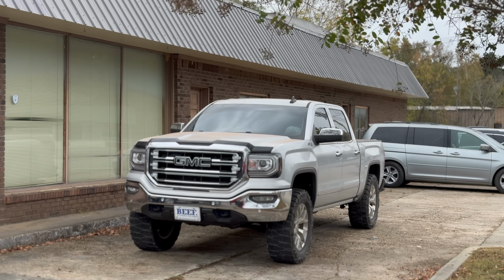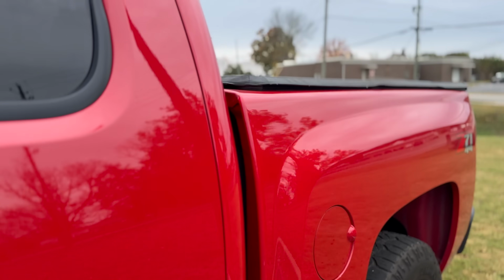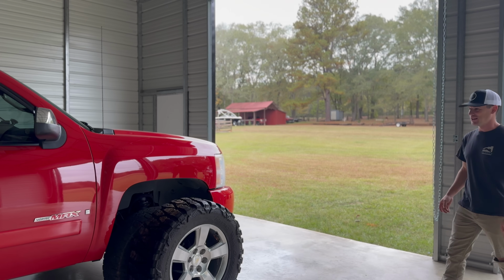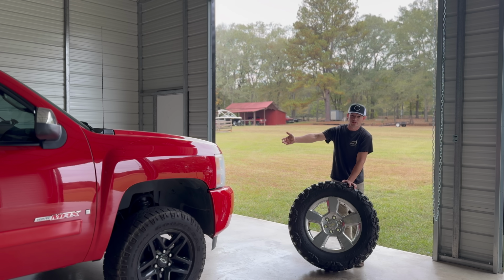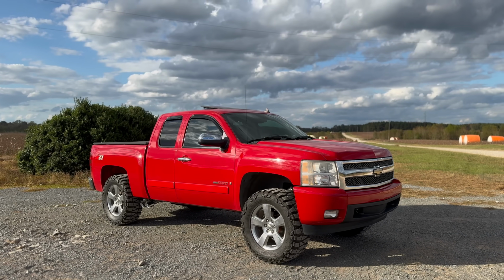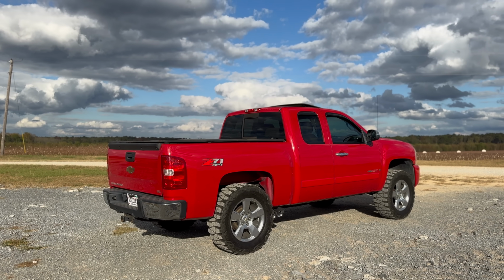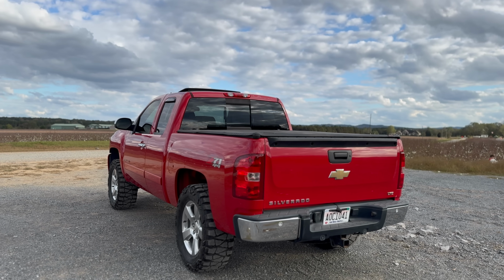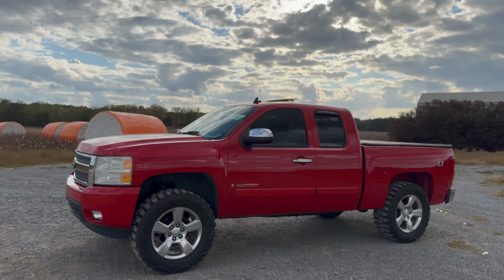I MESSED UP ON THIS ONE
In todays video we are back with the V Max and we get multiple things done as well as get this truck sitting right on Mudgrapplers! However there is one big problem..